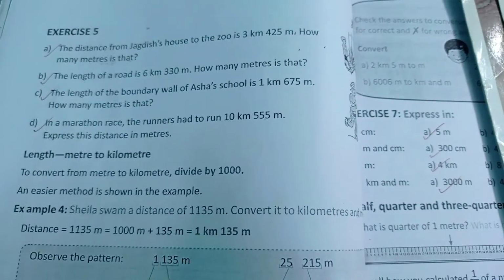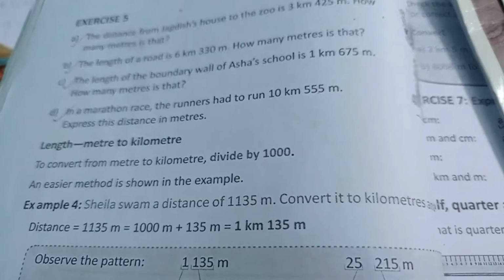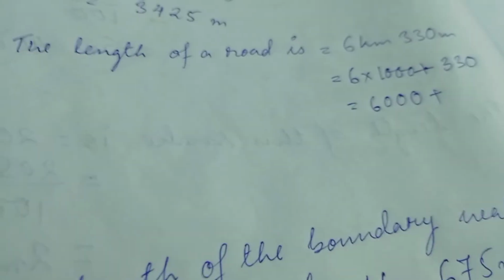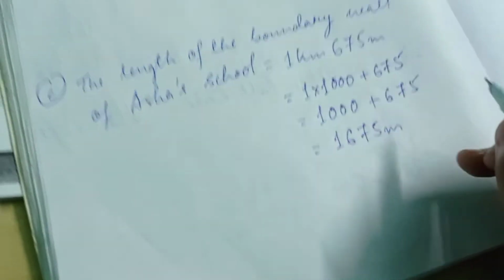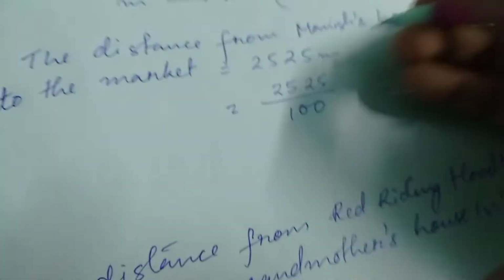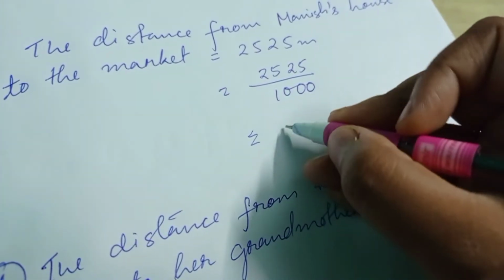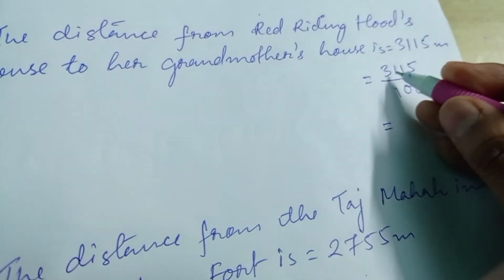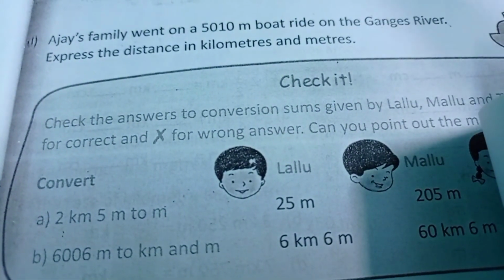Class 4 Measurement part 3